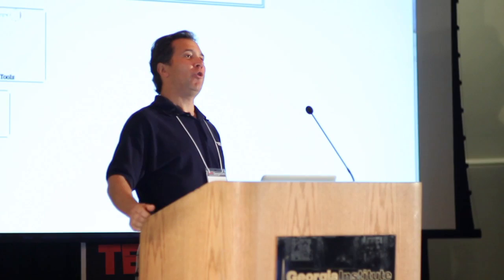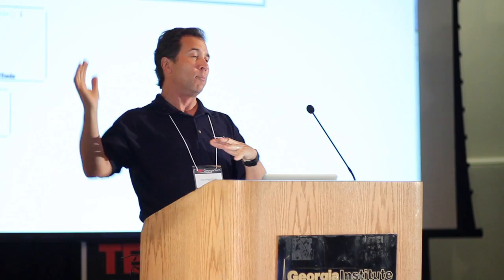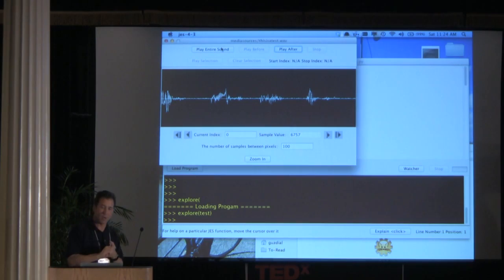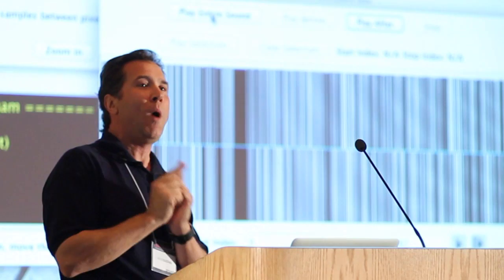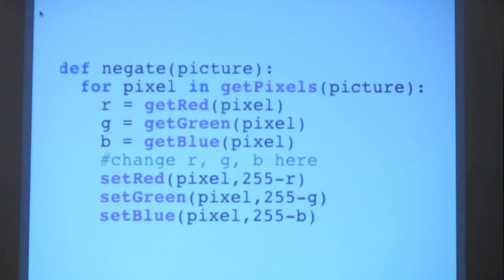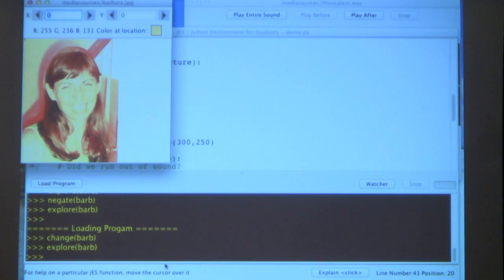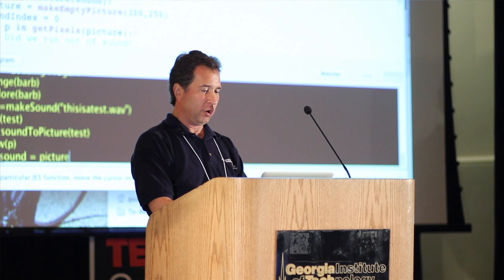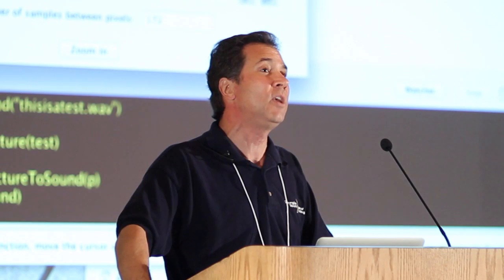TEDxGeorgiaTech - Mark Guzdial - 21st Century Literacy includes Computing for Everyone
Mark Guzdial is a Professor in the College of Computing at Georgia Institute of Technology.

About TEDx